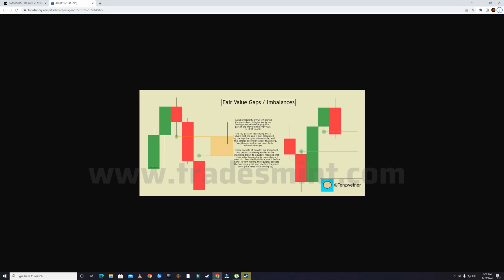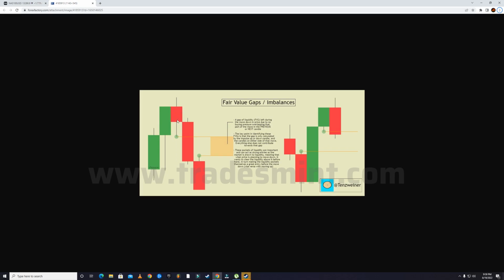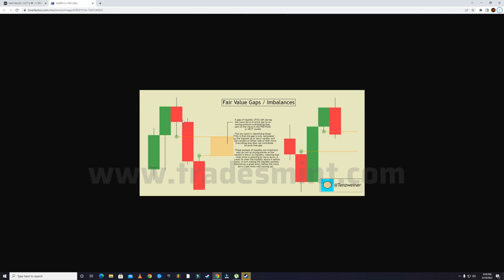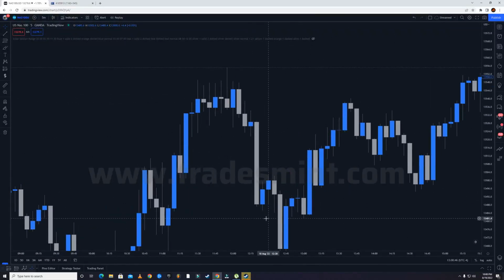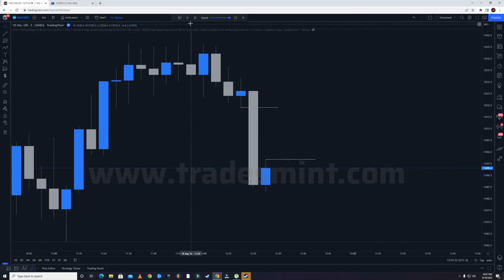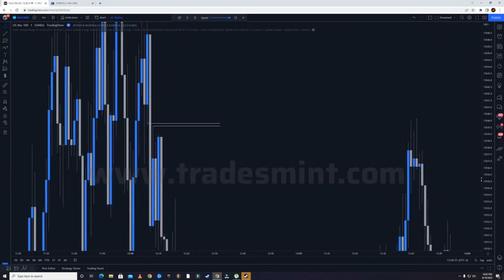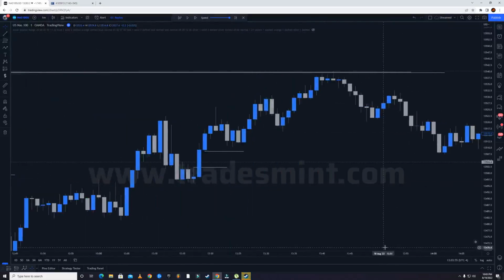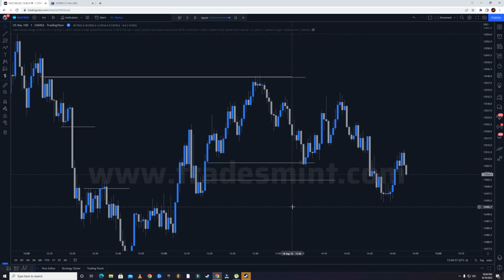Faiz smc trading course on 7. Fair Value Gap